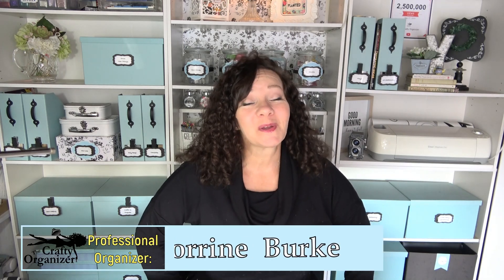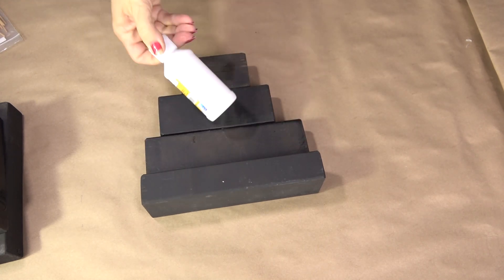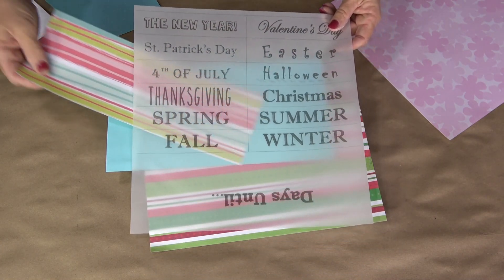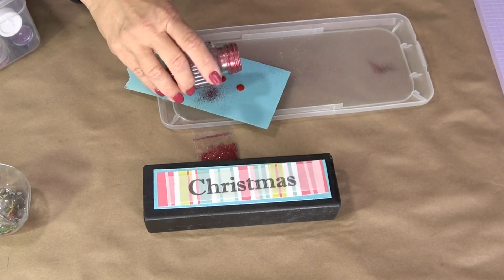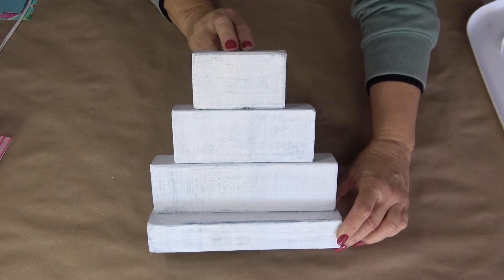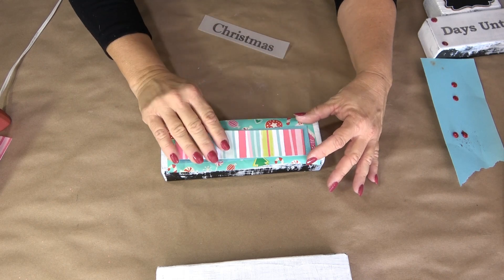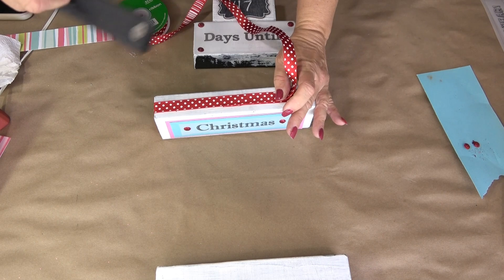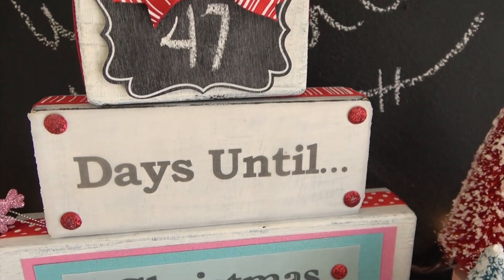Advent Calendar Using Lumber Scraps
Today's Advent Calendar Using Lumber Scraps is Part 2 of the Countdown calendar series! Hope you like it!!

▶️ Step by step organizing!